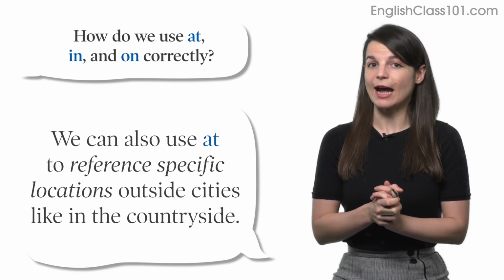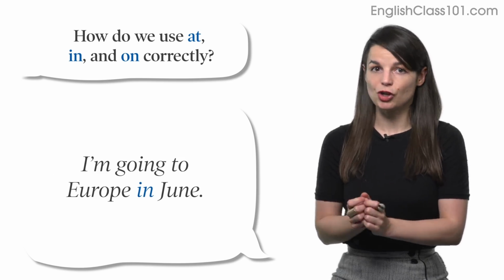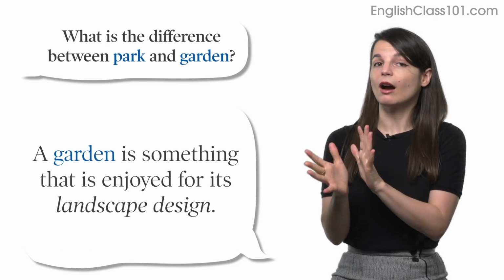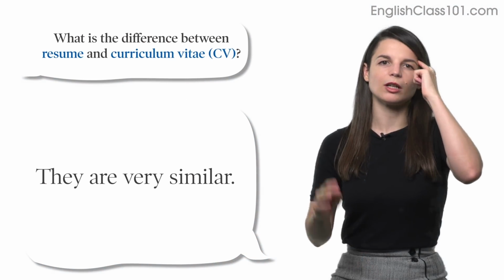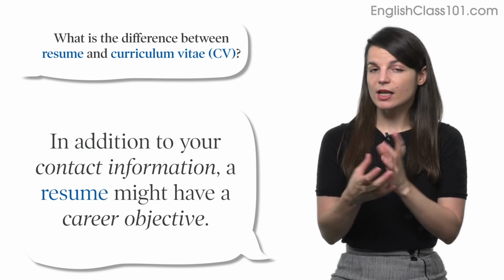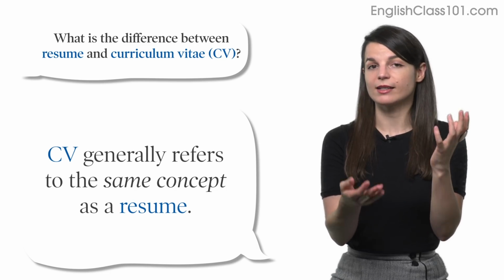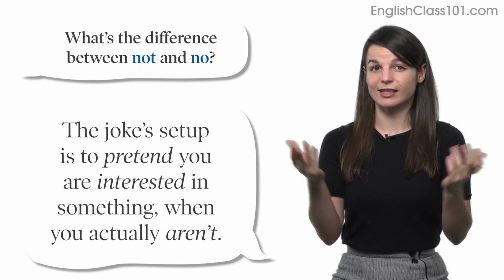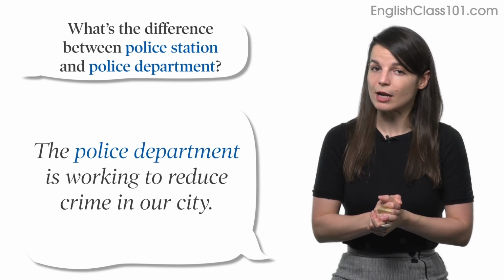What's the difference between NOT and NO in English?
← Learn English for everyday life with your free PDF Lessons
← Ask Alisha your question now! ↓Check how below↓

- How do we use ''at'' , ''in'' and ''on'' correctly?
- What is the difference between park and garden?
- I would like to know the difference between Resume and Curriculum vitae.
- What's the different between ""not"" & ""no""?
- What's the difference between "police station" and "police department"?